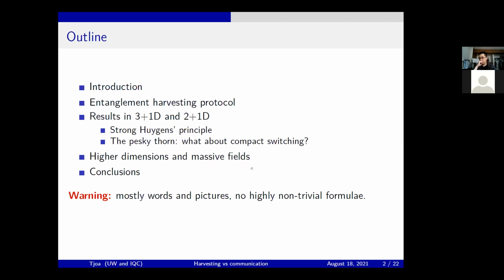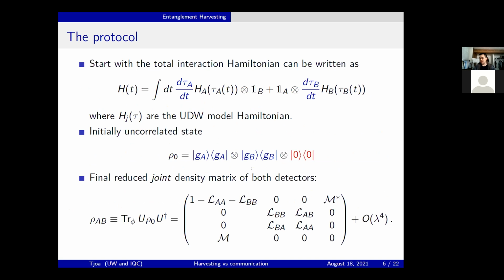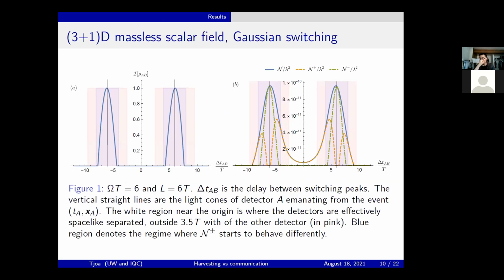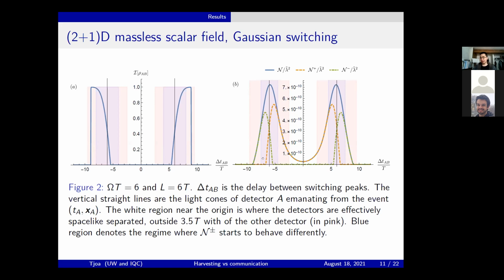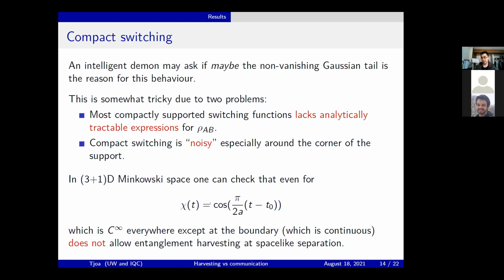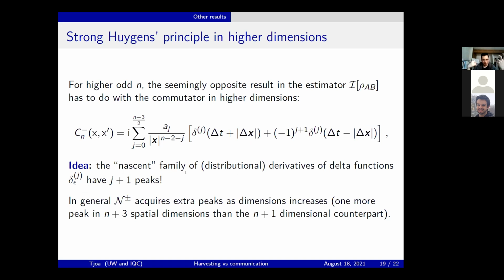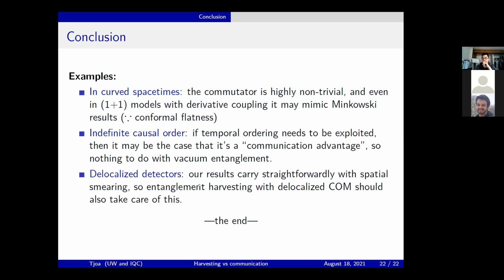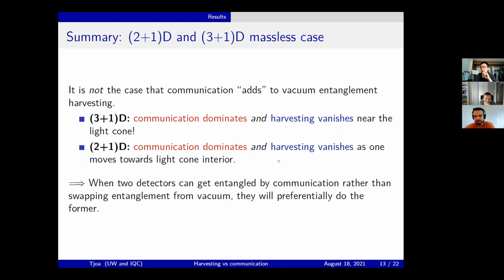E. Tjoa -- Entanglement Harvesting Vs Communication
Group meeting Seminar August 19th